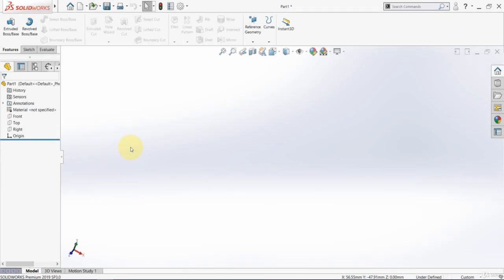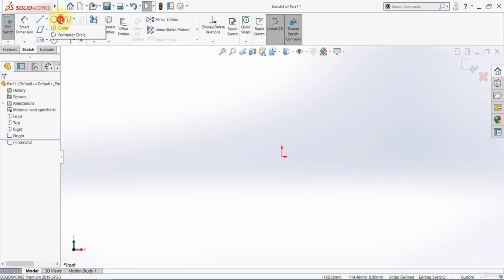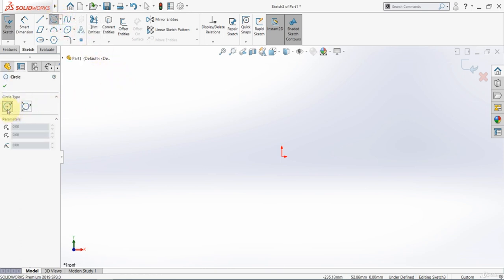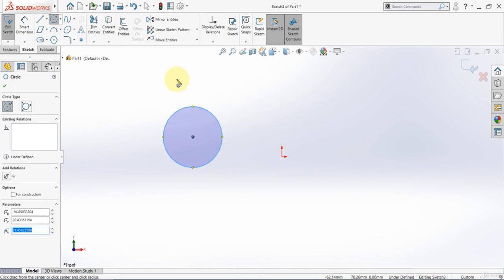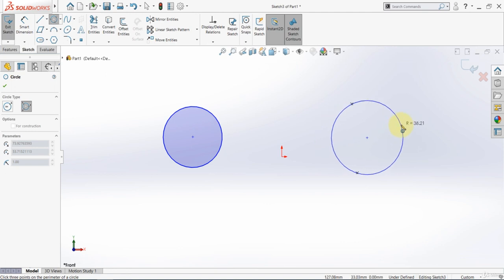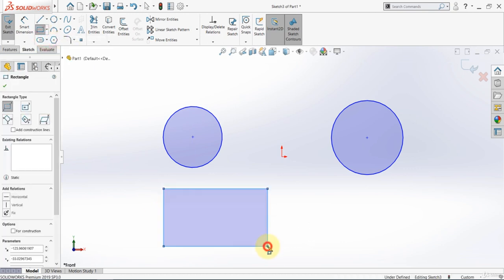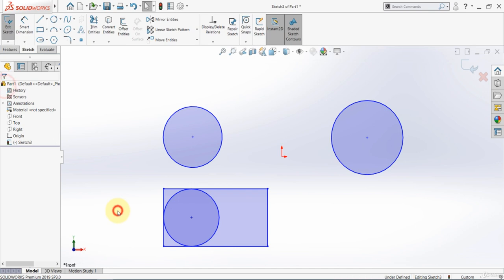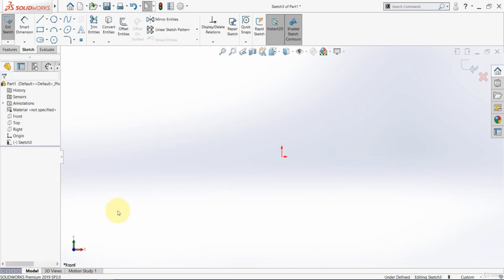3 5 sketch tools circles